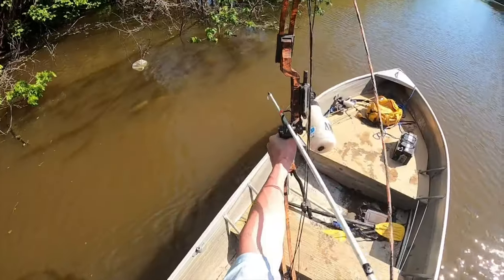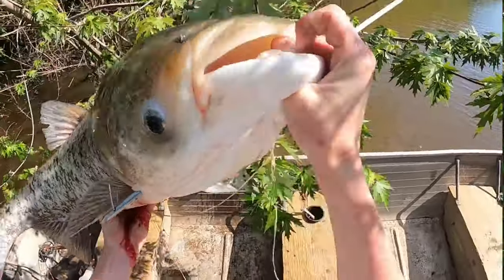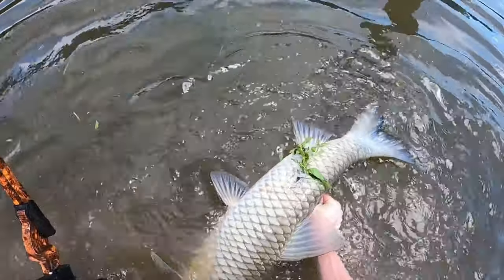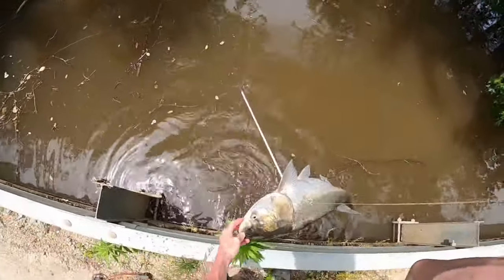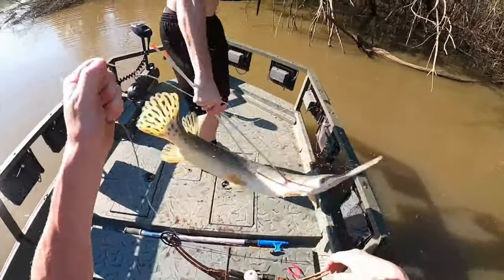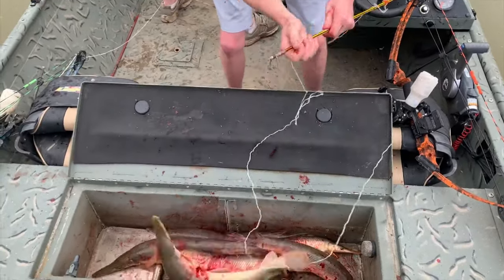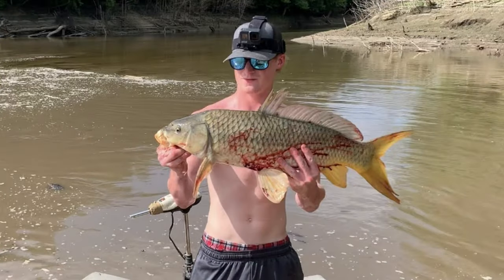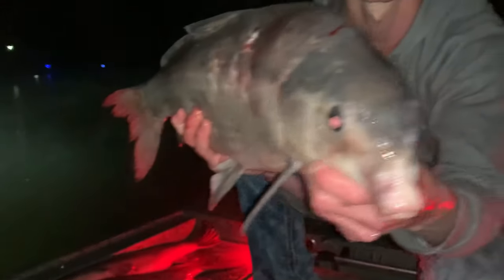Fish Identification - ROUGH FISH (BOWFISHING)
Do you know your trash fish? If not, here’s a video explaining some of the species you can shoot, with footage of them getting smacked! Happy learning!